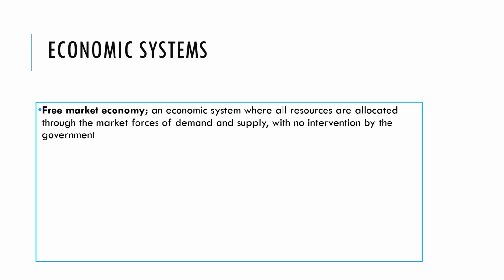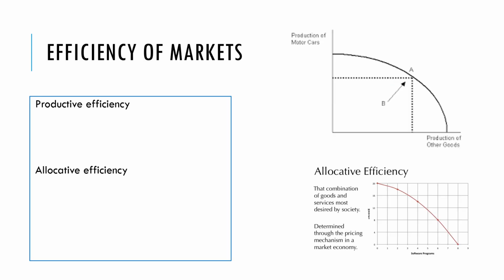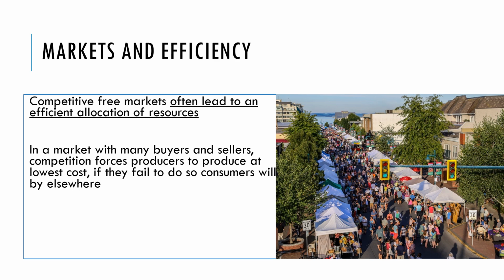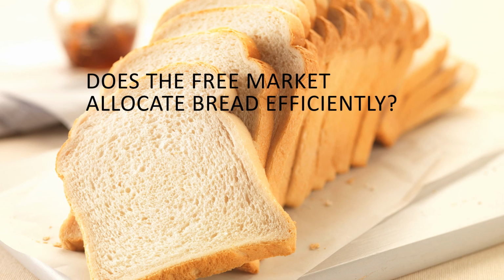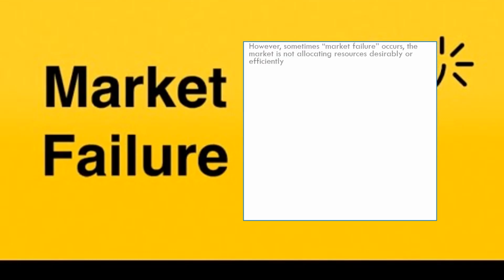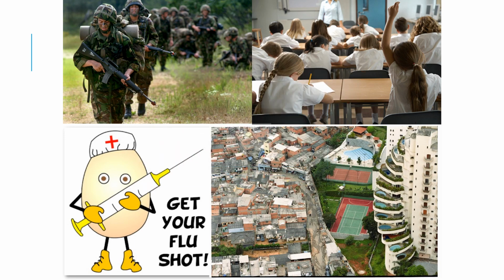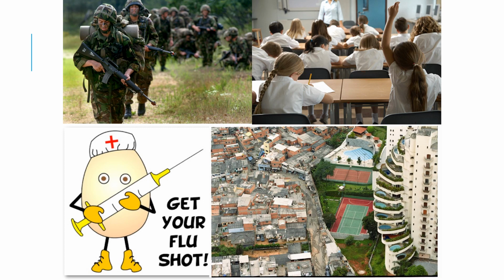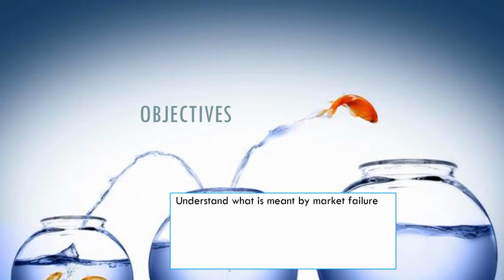20 Market failure REC